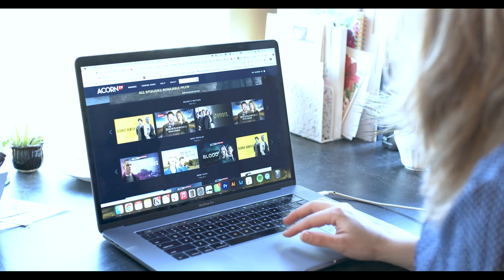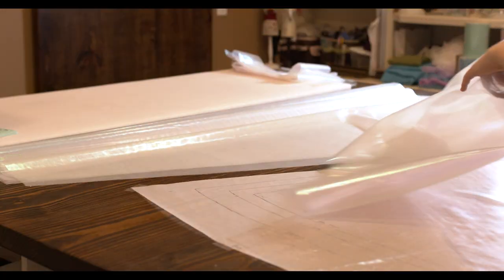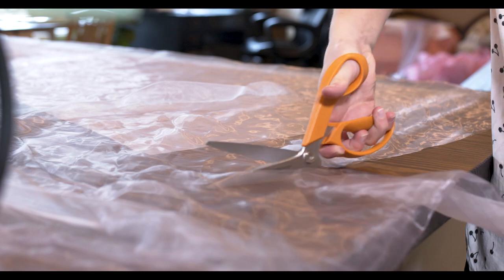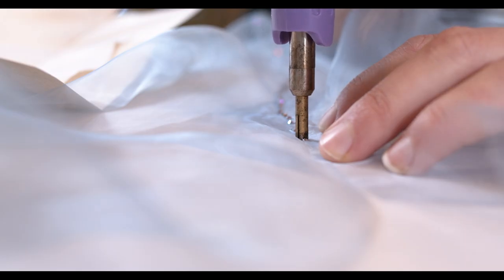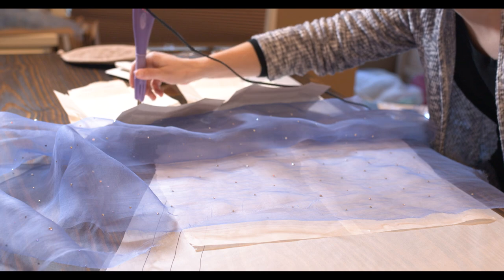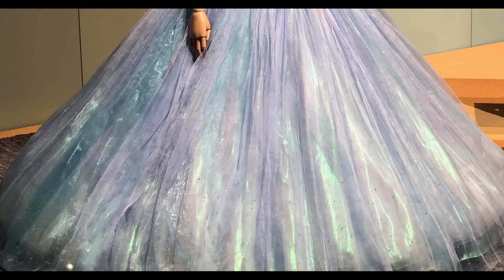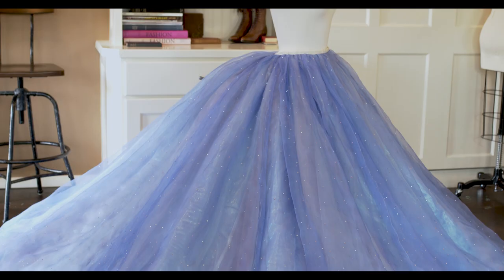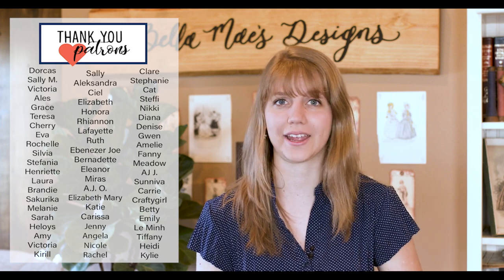I Used $50/yd Fabric for Cinderella's Skirt | 10,000 Swarovski Crystals + Yumissima Fabric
I NEVER imagined I'd be able to use this amazing fabric for one of my dress. and it's all thanks to YOU that I was able too! ❤️ SO thank you, from the bottom of my heart!

Gem Hotfix Applicator

=== Supplies Used ===
Super Organza Fabric (14 yards per layer) - I've been asked by the company to not disclose information.
*Total = 10,560 Swarovski crystals*

Photo of original dress do not belong to me.

Chapters
0:00 Intro
2:33 Under 3 Layers
4:36 Yumissima Layers
6:08 Seams with Crystals
8:57 10,000 Swarovski Crystals
11:47 Outer 3 Layers
13:45 The Waistbands
15:38 All Finished

♡ Bella Mae

💌 Shipping Address:
11036 High Sky Inn Rd